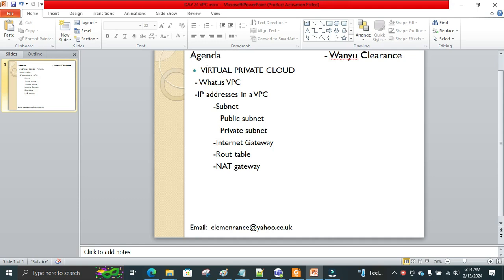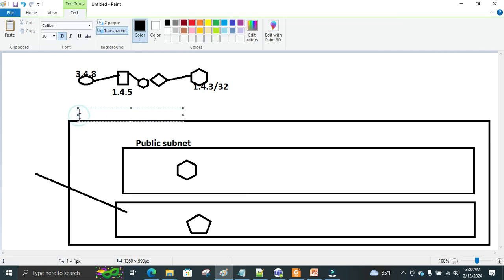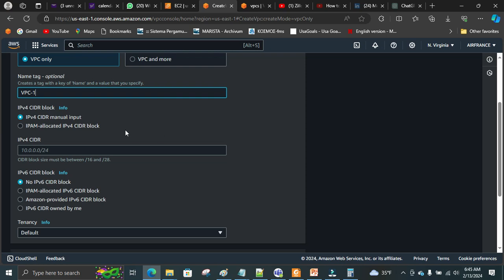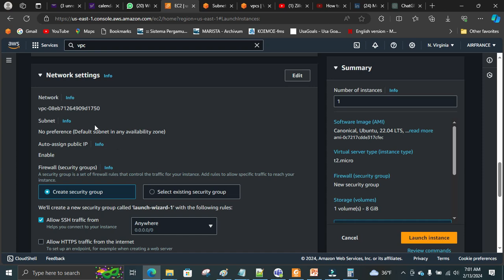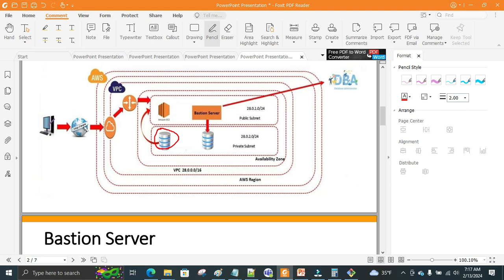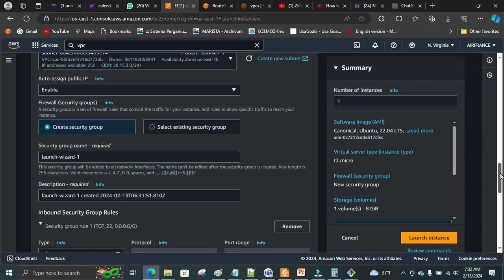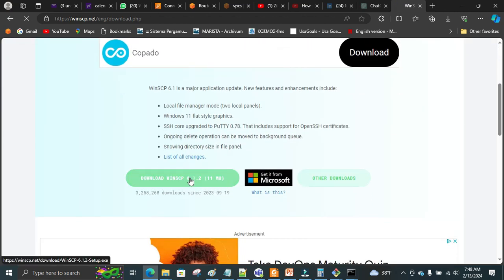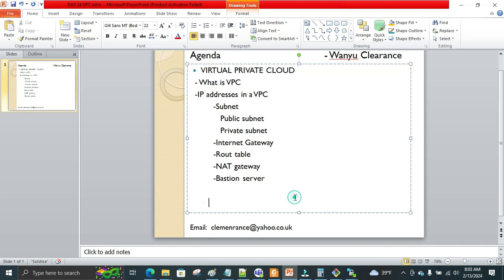24 Detailed explaining of AWS VPC, Internet Gateway, Rout Table and Subnets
How to calculate VPC CIDR range and attribute it to VPC, and SUBNETS.
How to log into servers in private subnets.